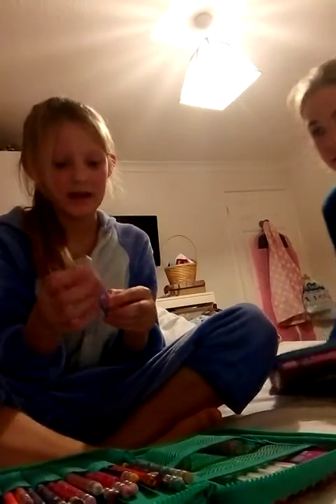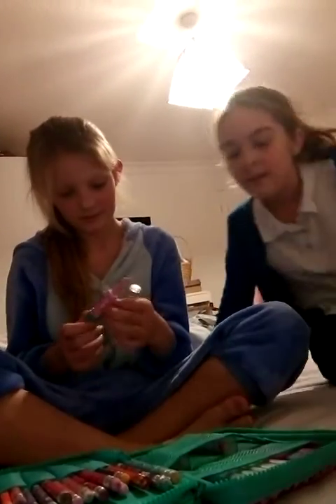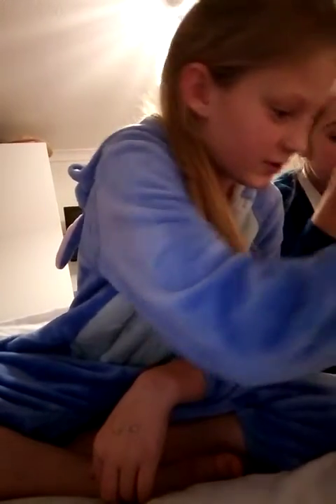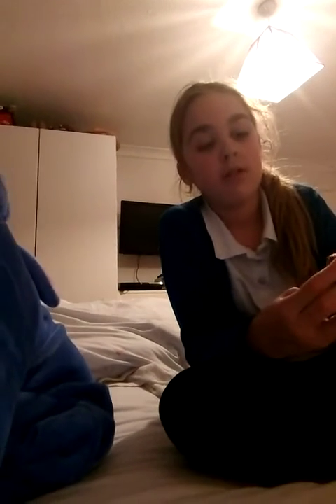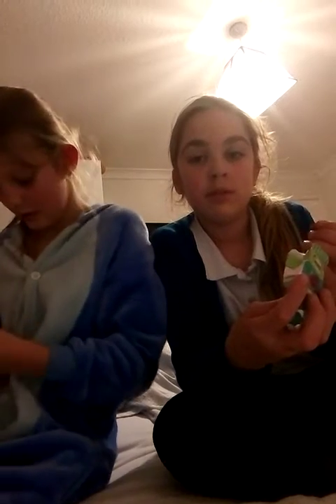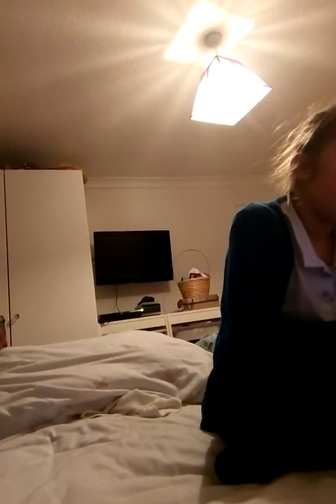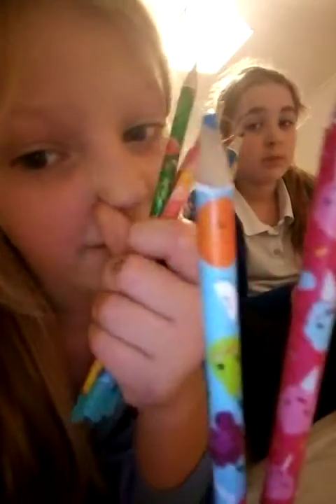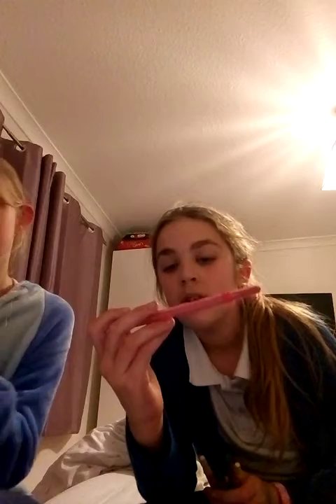Smiggle pencil case review ft twin alyissa